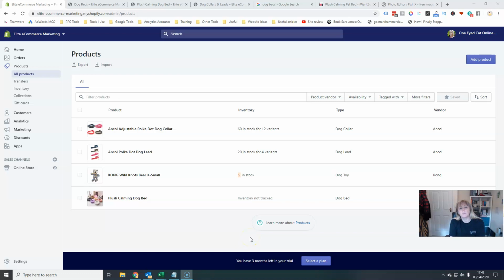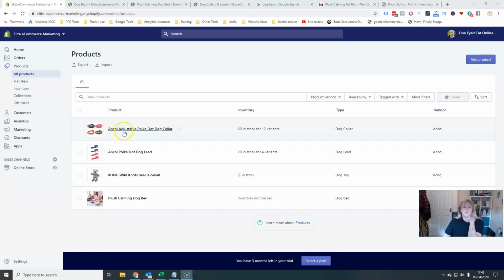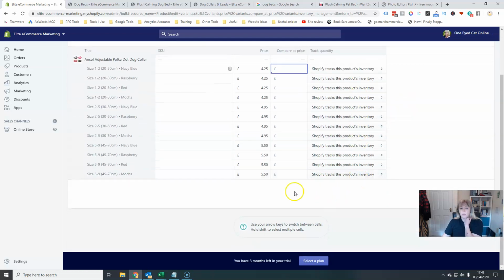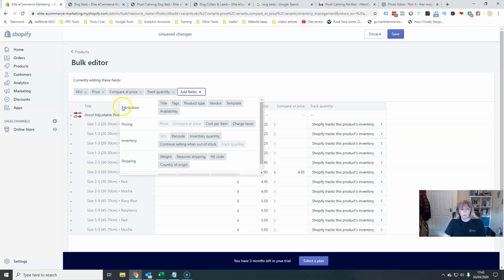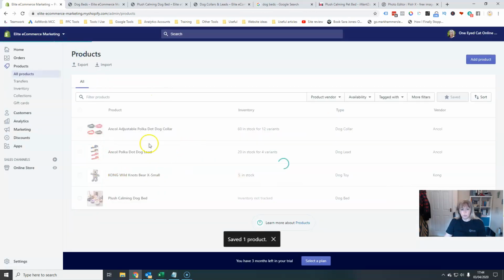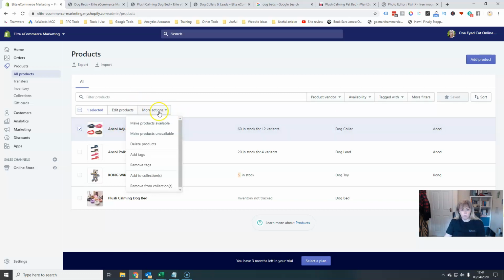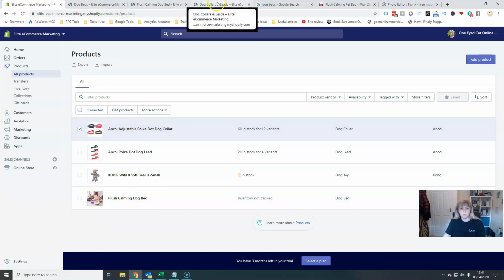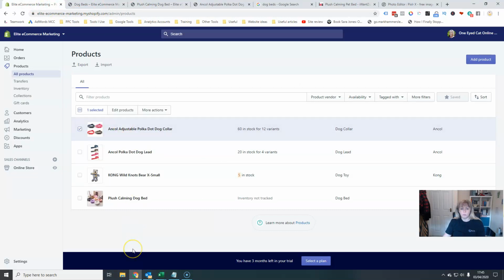Shopify Bulk Editor - Save Time Editing Products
Do you need to edit multiple products or make updates globally?  You don't need to edit them one at a time (and take forever...), make use of the Shopify bulk editor to get things done fast!

⬇️ -- FREE RESOURCES -- ⬇️

⭐ Learn more about Google Shopping & how to grow your Shopify store - join free today